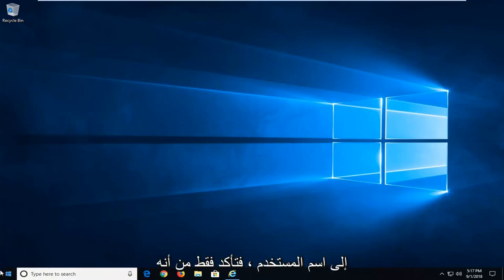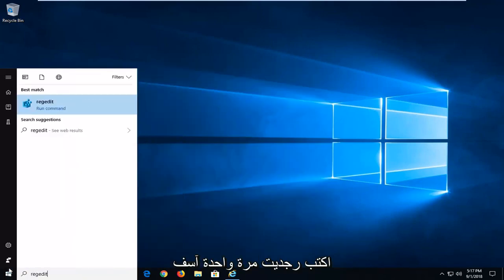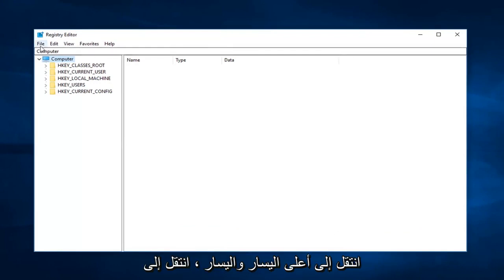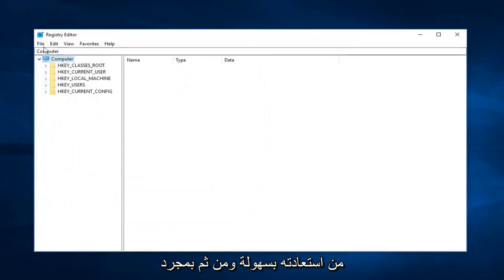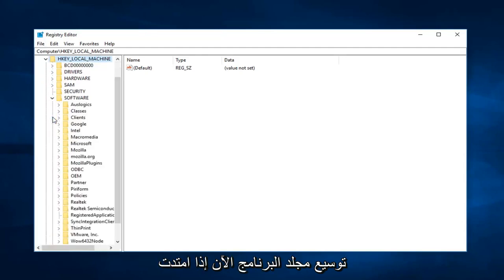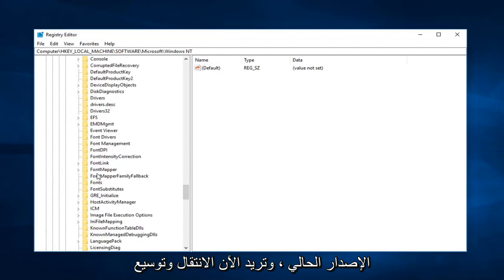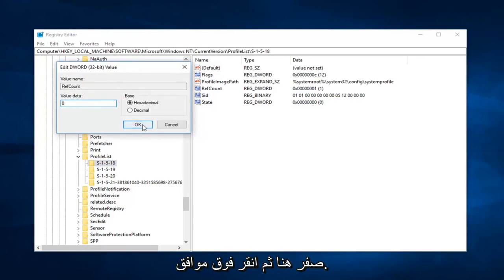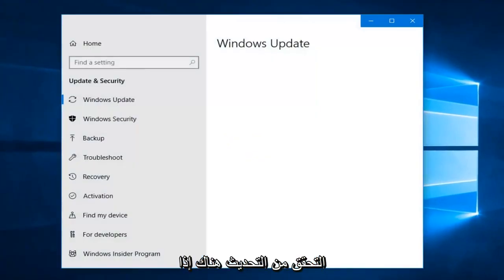كيفية إصلاح خطأ تسجيل الدخول إلى ملف التعريف المؤقت على نظام التشغيل Windows 10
لا يمكننا تسجيل الدخول إلى حسابك. Windows 10 و Windows 11 Temporary Profile Issue fix.

إذا رأيت رسالة يتعذر علينا تسجيل الدخول إلى حسابك عند تسجيل الدخول إلى حسابك على جهاز كمبيوتر يعمل بنظام Windows 10 ، فقد يكون هذا البرنامج التعليمي قادرًا على مساعدتك. في مربع حوار الرسالة ، سترى الشرح التالي:

يمكن حل هذه المشكلة غالبًا عن طريق تسجيل الخروج من حسابك ثم تسجيل الدخول مرة أخرى. إذا لم تسجل الخروج الآن ، فستفقد أي ملفات تنشئها أو التغييرات التي تجريها.